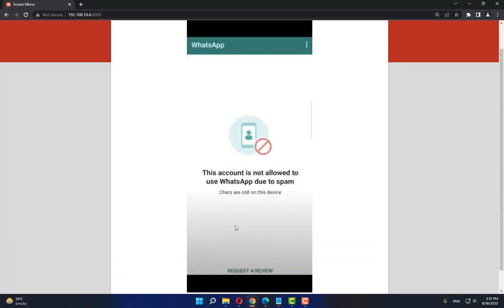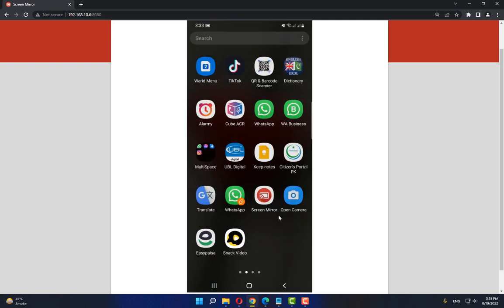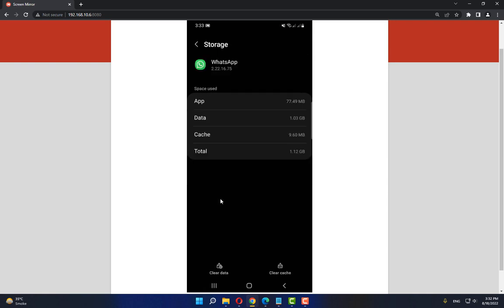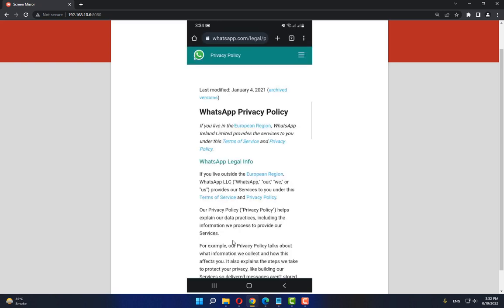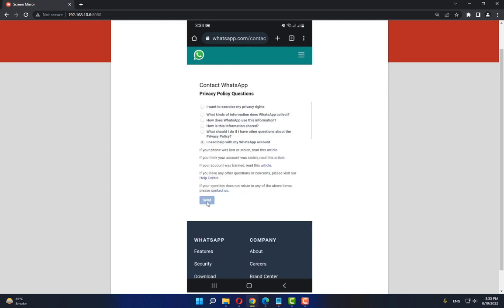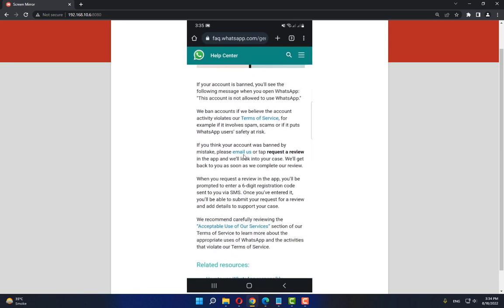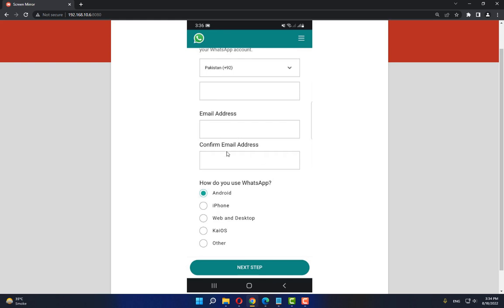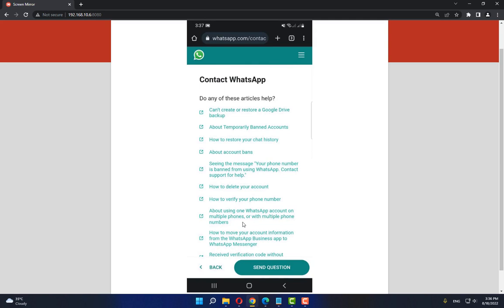Fix this account is not allowed to use whatsapp due to spam chats are still on this device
In this video tutorial i will gonna show you How to Fix this account is not allowed to use whatsapp due to spam chats are still on this device.